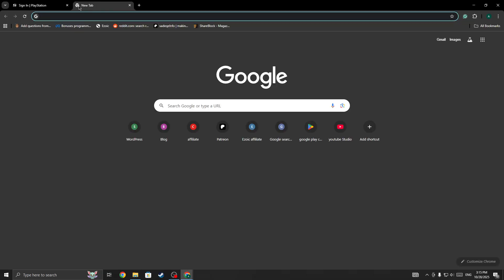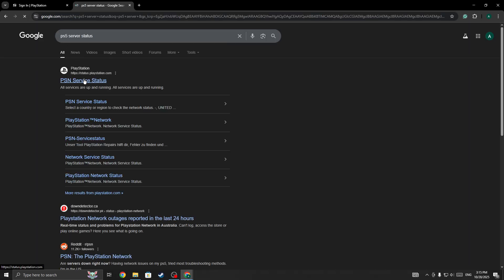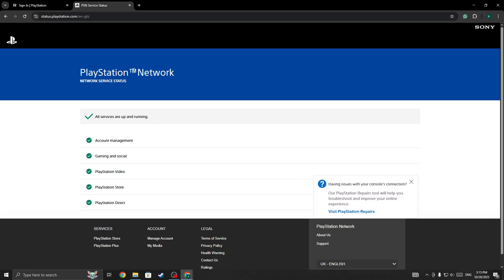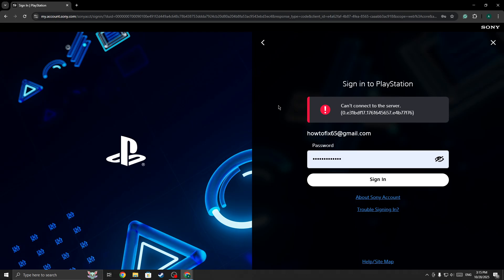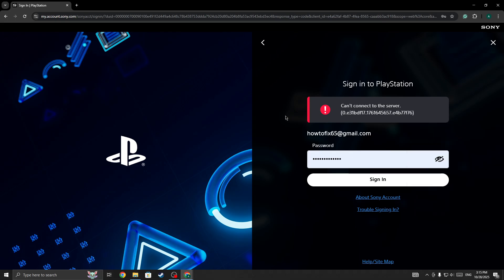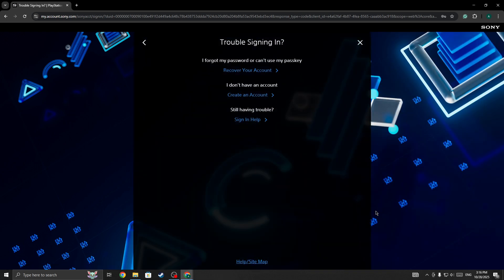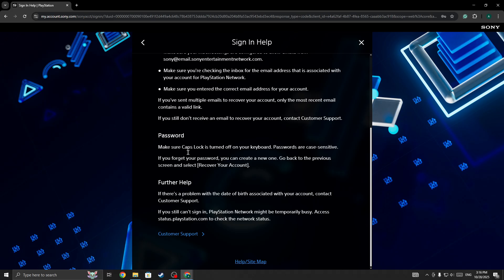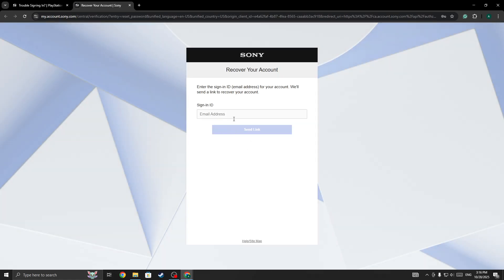How to Fix Can't connect to the server In PlayStation Network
Are you getting a "Can’t connect to the server" error on PlayStation Network and want to fix it to get back online?

In this video, you’ll learn how to troubleshoot and fix PlayStation Network connection issues on PS5 or PS4, so you can reconnect and resume gaming without interruptions.

You’ll learn about:
Common causes of PlayStation Network connection errors
How to check PSN server status for outages or maintenance
Steps to restart your console and router for a fresh connection
Tips for adjusting DNS or network settings to improve stability
When to contact PlayStation Support if the issue persists